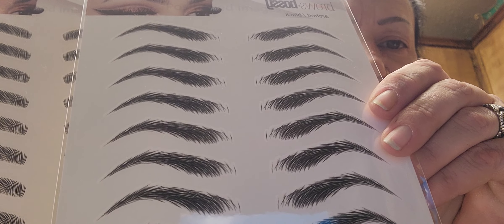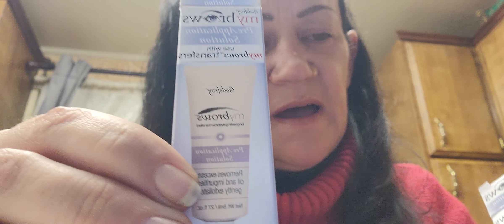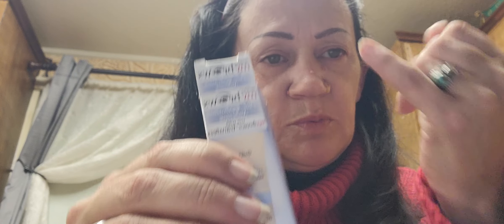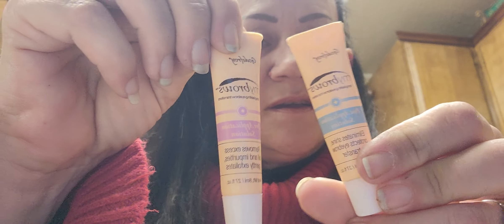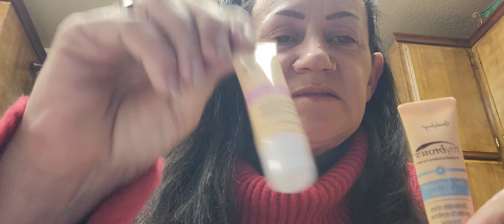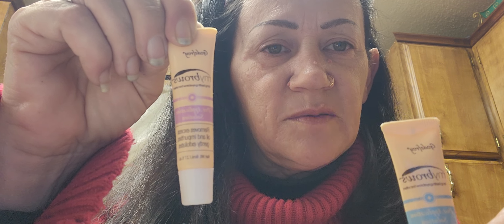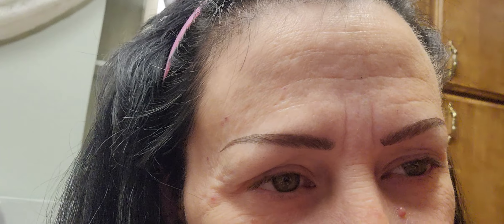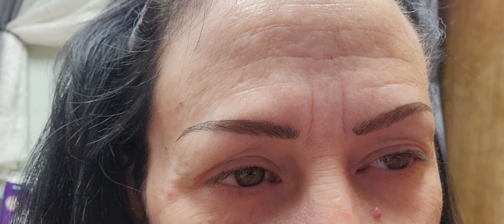Product reviews on eyebrow accessories!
I TRULY hope you like these products as much as I do! They're so VERY cost effective ESPECIALLY in the long run! I'm so excited about them! PLEASE let me know what you think if you try them! No, this is NOT a paid product review! I was just so happy with them I wanted to share!

On Amazon, the brow tattoos are "Brows by Bossy" and Aresvns (on the package is says "pursuing Perfection" and "Eyebrow tattoo sticker." Both very decent quality with the way they look like real hair!

ALSO on Amazon: the eyebrow tattoo primers are called "MyBrows" by Godefroy. The pre application solution and the post application solution are sold separately for around $11.95 each, but they DO sell a triple pack which includes the remover which is $26.95 (you can also buy the remover separately for $11.95)!

This is my first actual product review on YouTube because I'm so impressed with these products I wanted to share! ESPECIALLY for my friends who are going through Chemo! They also sell men's brow styles as well! I love you all and can WAIT for your feedback, ESPECIALLY if you try these!! ❤️❤️❤️